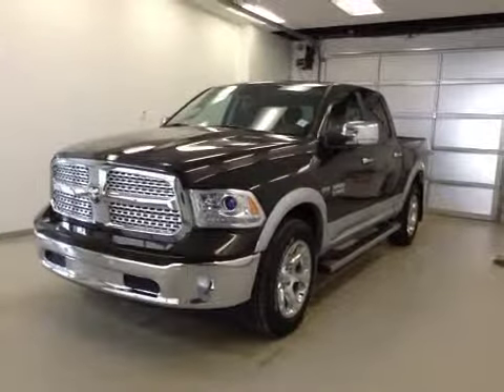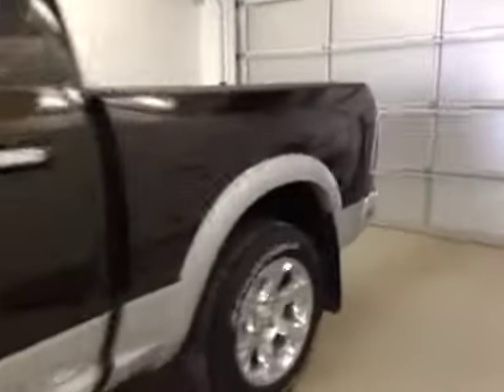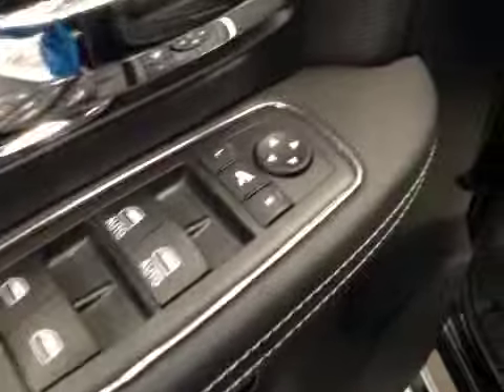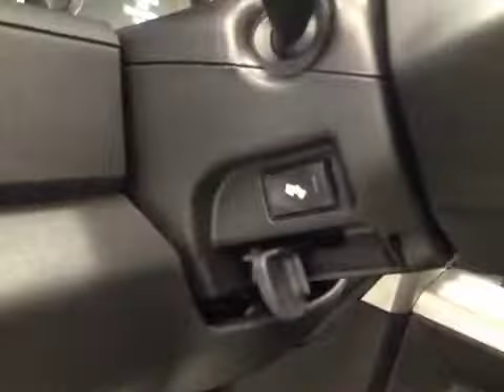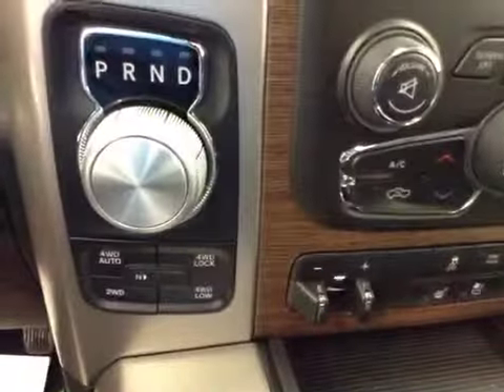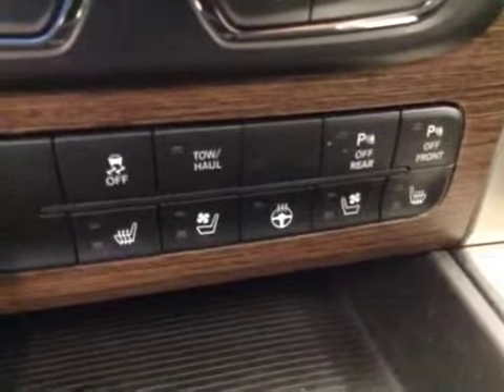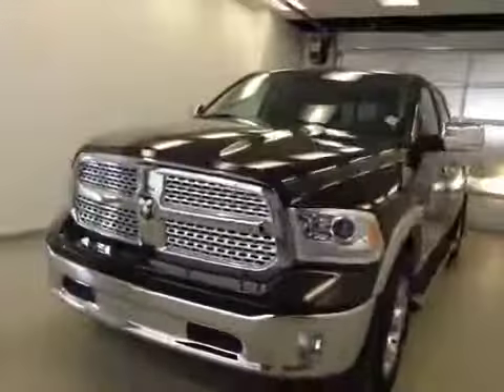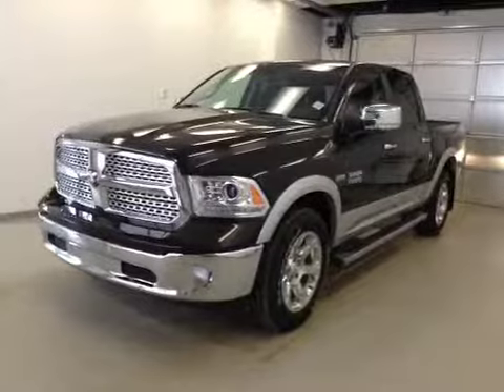2014 Ram 1500 4WD Crew Cab 140.5" Laramie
This is a 2014 Ram 1500 4WD Crew Cab 140.5&quot; Laramie with Automatic transmission Black[PUG,Black Gold Pearlcoat] color and Black interior color.  This video is recorded and uploaded by cDemo Mobile Inspector